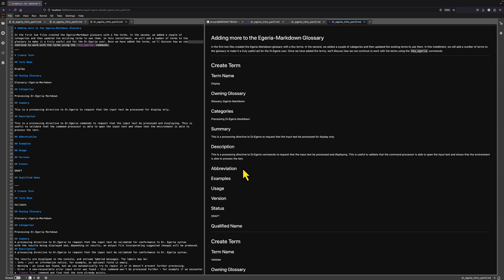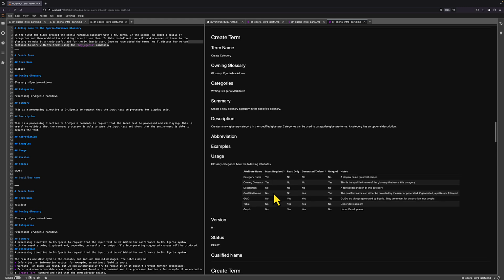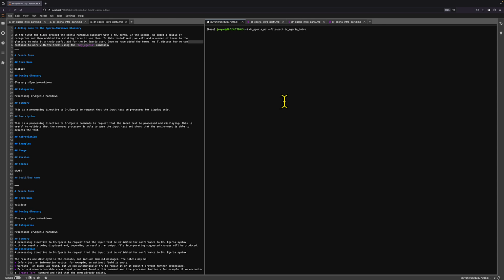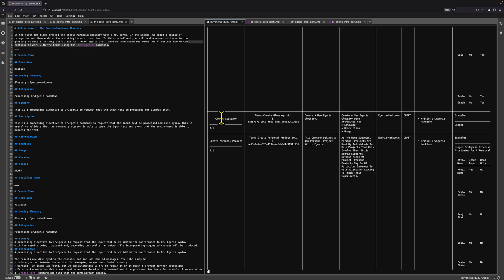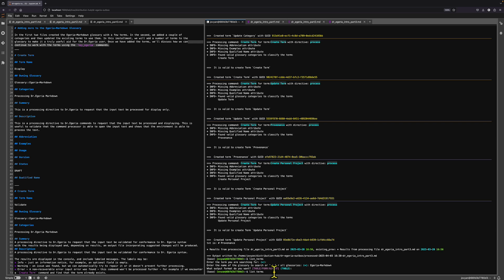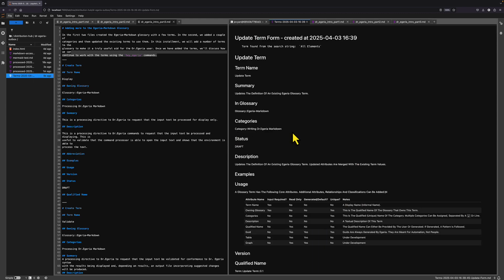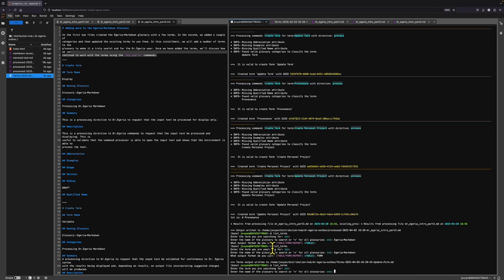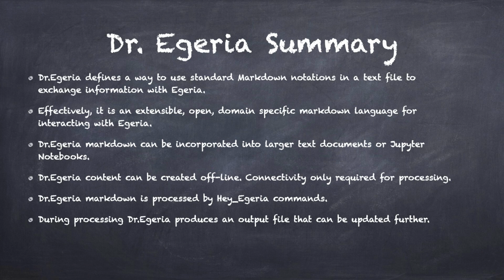Dr Egeria Part 3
Dr.Egeria is an Egeria markdown language and commands that allows users to use text based markdown to exchange information with Egeria.  Dr.Egeria supports business and technical users, making it simple to both collaborate and share information as well as exchange information with Egeria.

This is the third short video demonstrating Dr. Egeria. We will extend our glossary with additional terms - that define Dr.Egeria.